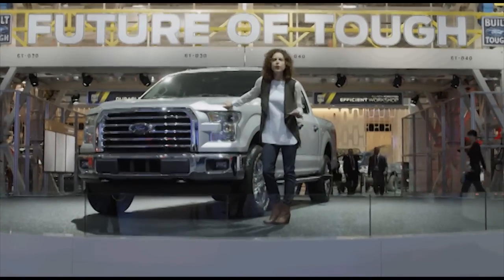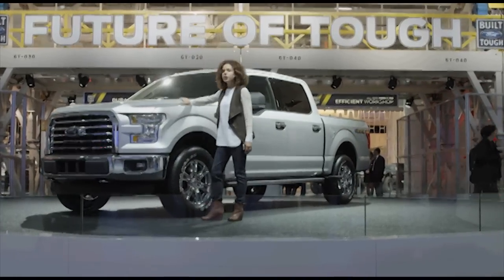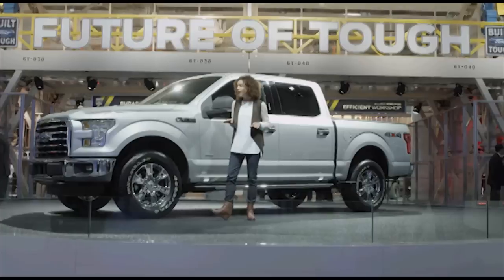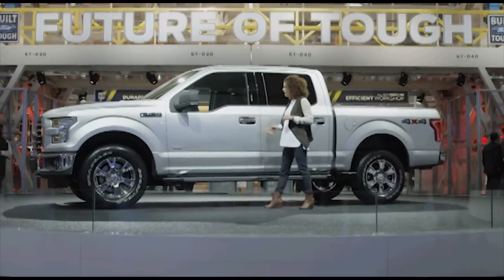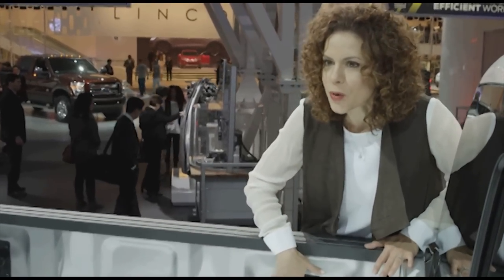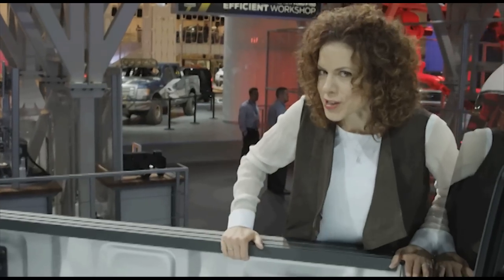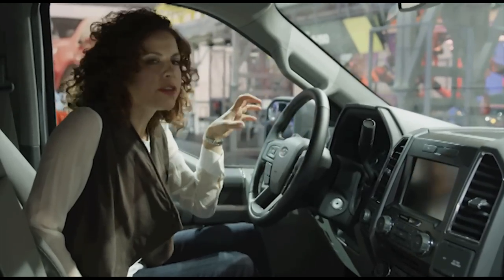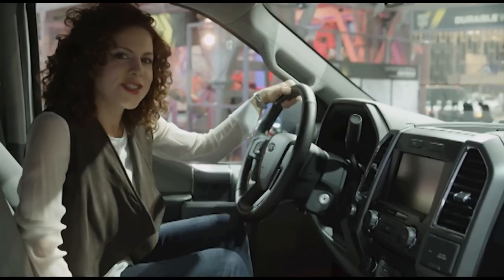2015 F-150 Tour at NAIAS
Rebecca Ford Social gives you a personal narration of the newly redesigned F-150 at the North American International Auto Show.